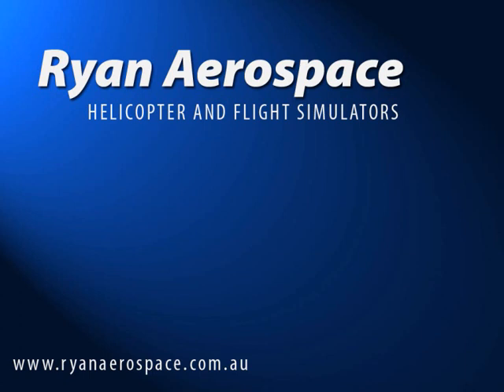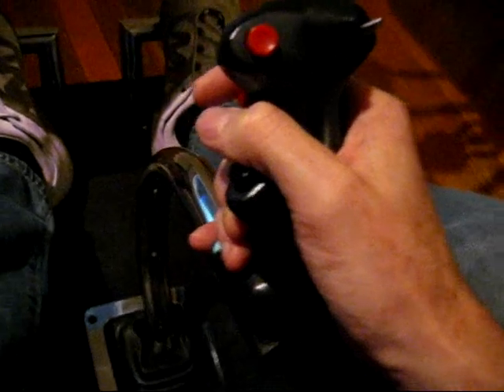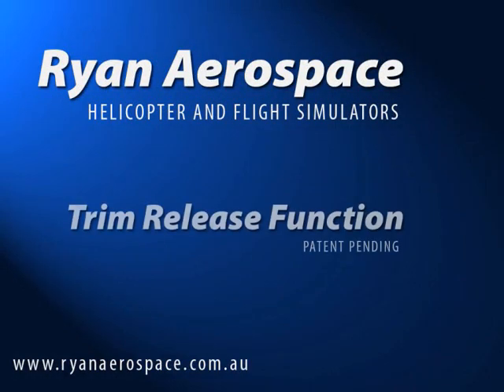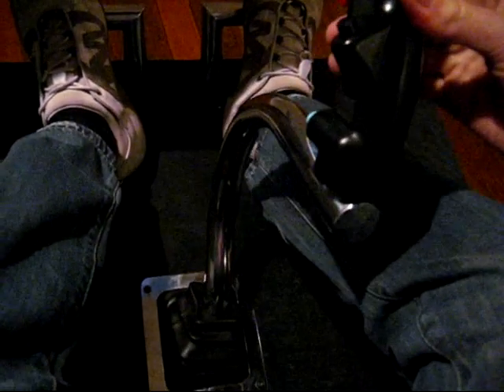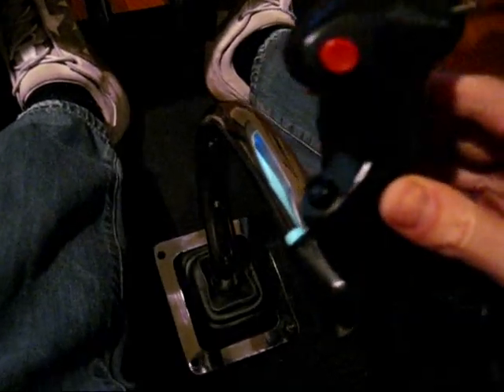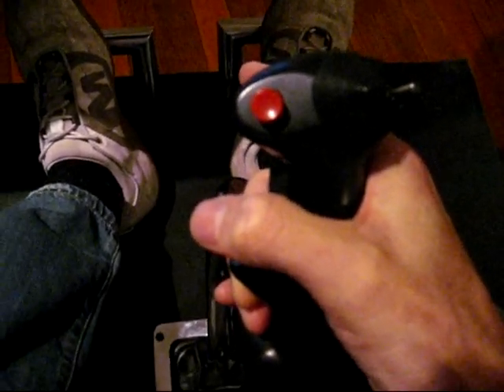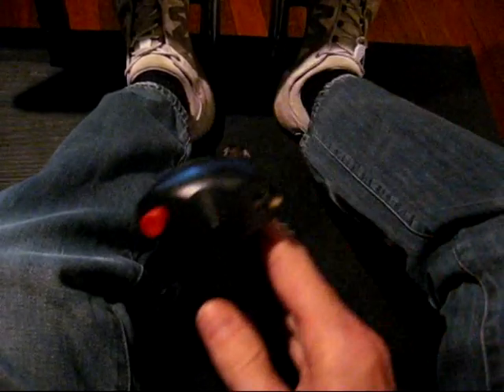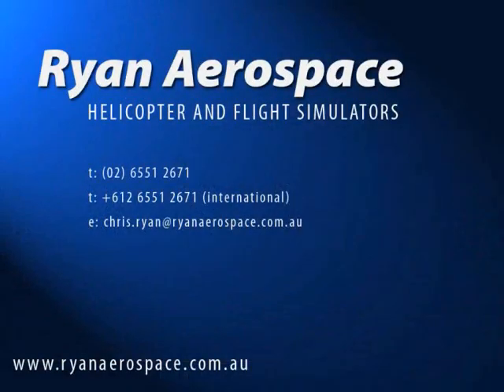Ryan Aerospace Helicopter Simulator with Trim Release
Ryan Aerospace have developed a trim release function for helicopter simulators which allows the pilot to trim the aircraft. It provides a much more realistic 'feel' to the cyclic (joystick) and gives a much more immersive simulation experience.